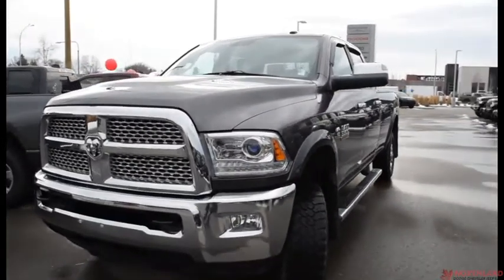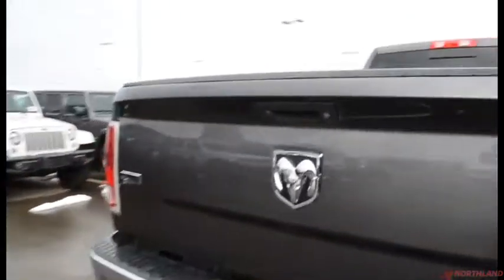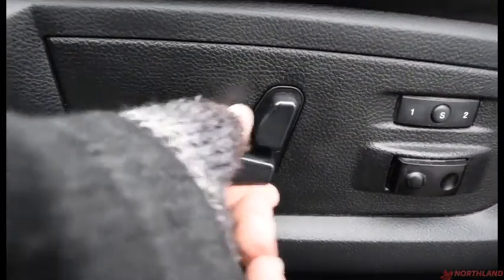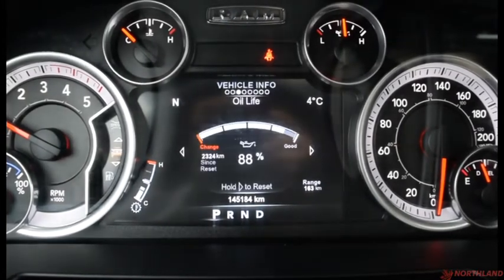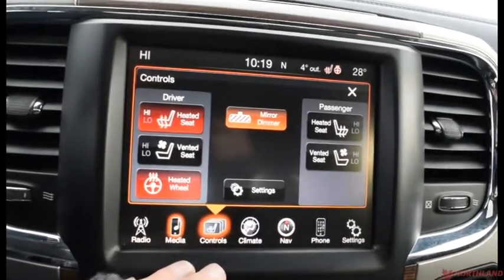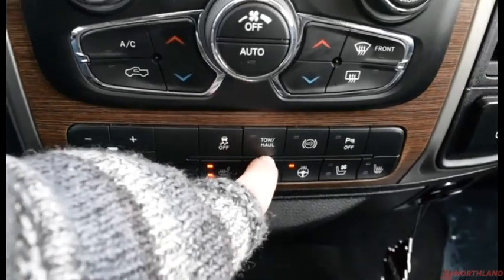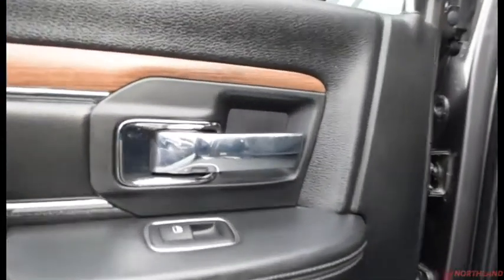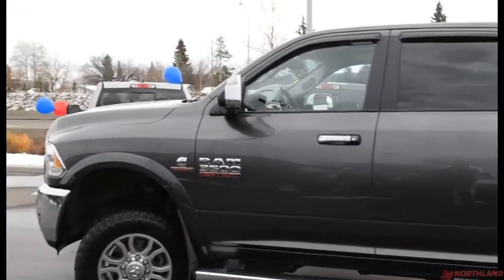Walk Around 2015 RAM 3500 Laramie | Northland Dodge | Auto Dealership in Prince George BC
Pre-Owned/Used 2015 RAM 3500 Laramie. Come take a test drive in this beast of a truck! With its powerful 6.7L I6 Cummins turbo diesel engine and tons of features like its Remote start, Bluetooth connectivity, Heated leather seats, Backup camera, Sunroof and tons more! Northland Chrysler Dodge Jeep RAM auto dealership in Prince George, BC has the largest selection of New and Pre-Owned / Used vehicles for sale in the North.. Find your best price right here at Northland Dodge, the largest volume Dodge dealer in BC! We'll give you top dollar for your trade -- any make, any model -- and beat any other local PG auto dealerships written offer. Let our Auto Financing Experts help lower your auto / car loan payment and get into a newer vehicle with the best rate possible for your sedan, truck, suv, van or family vehicle. We're committed to providing you with the highest level of customer satisfaction in auto sales, financing, service, parts and repair. We're number one, because you're number one! For more information please call or come visit us at 2844 Recplace Dr Prince George BC, V2N 0B2 no appointment necessary. We look forward to meeting you! Thanks for viewing and we will see you soon! Twitter Facebook Instagram Northland Chrysler Dodge Jeep Ram Dealer # 30541 Stock#18C3079110

DLR#30541.